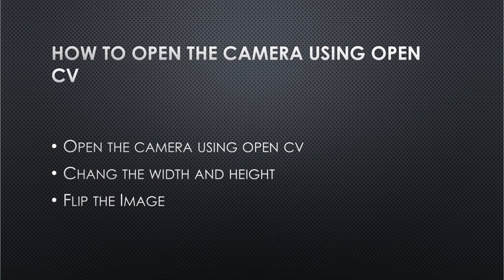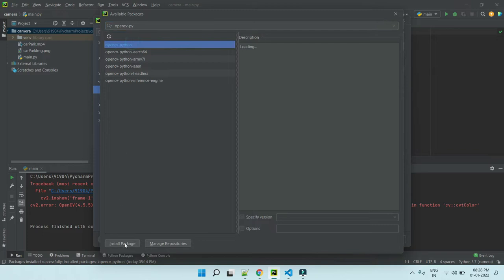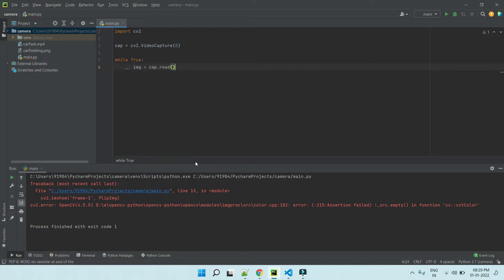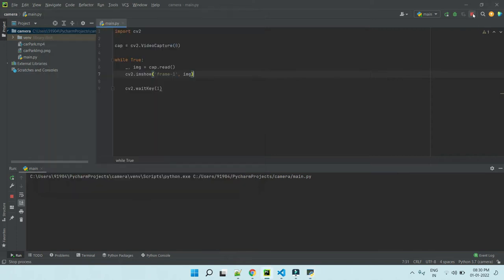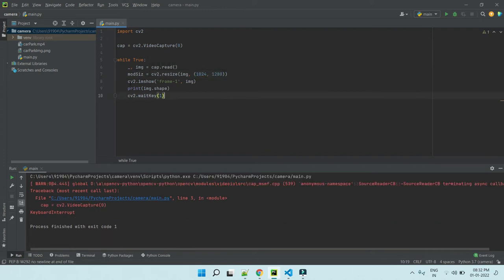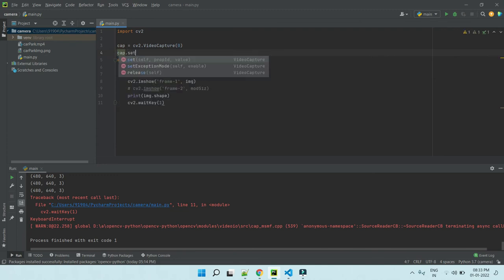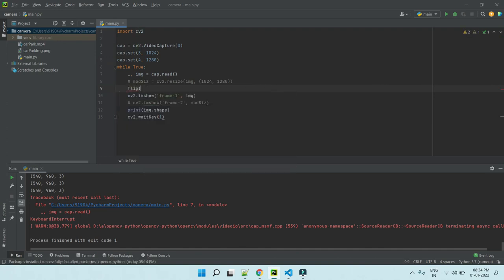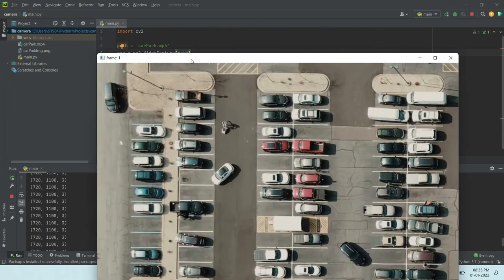Open the laptop camera using openCv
Open the laptop camera using openCv python.
change the width, height and flip the image.
I believe you can get some basic idea about open cv.